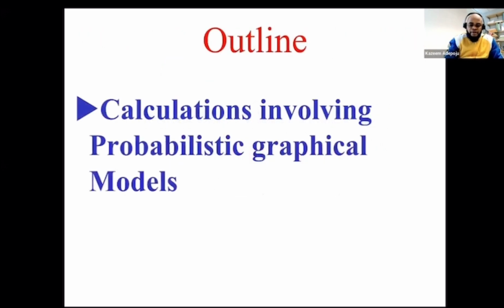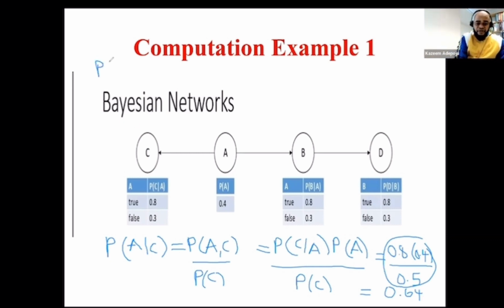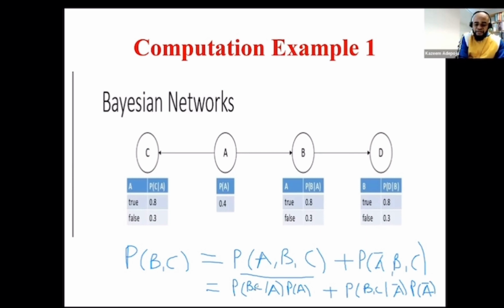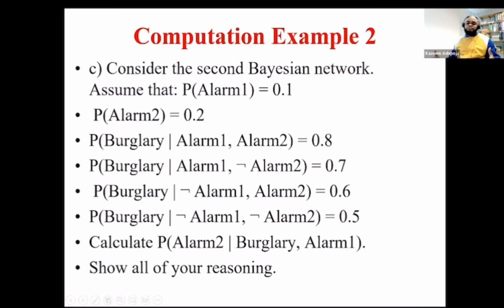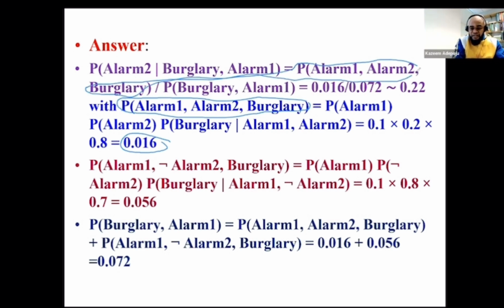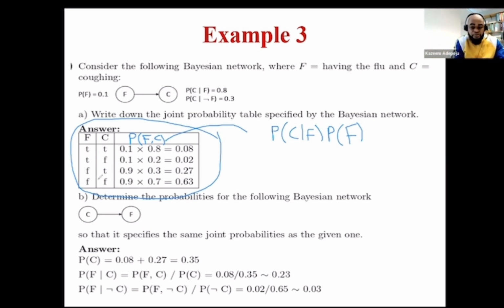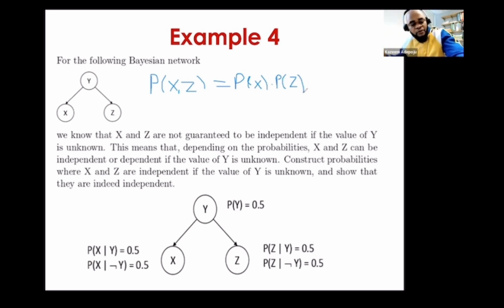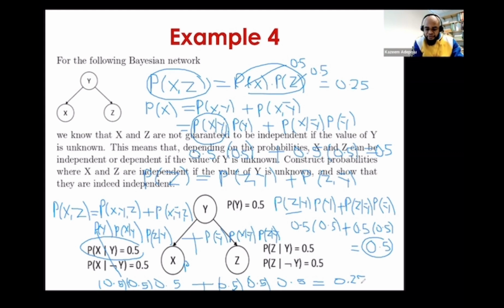Calculations with Probabilistic Graphical Model